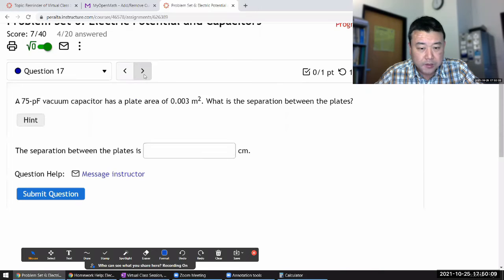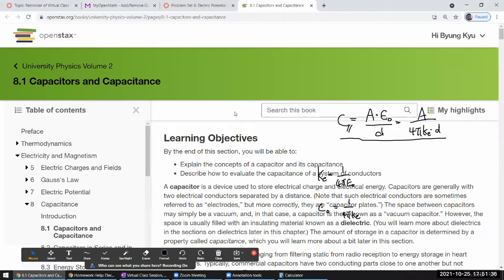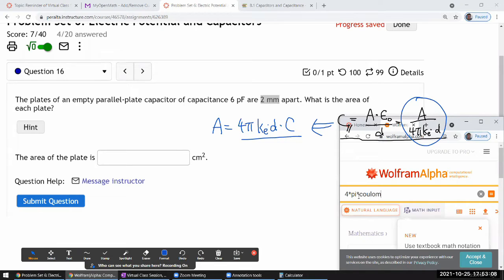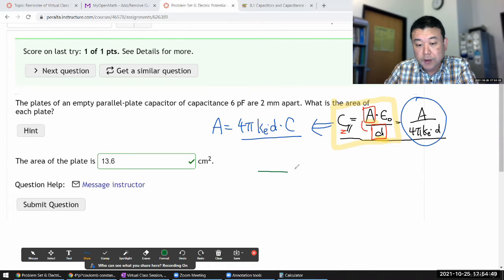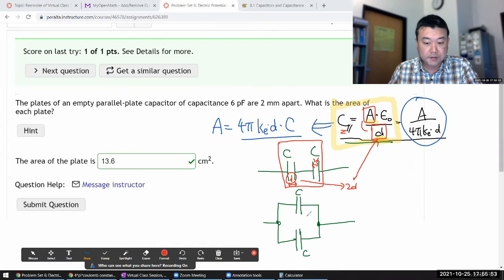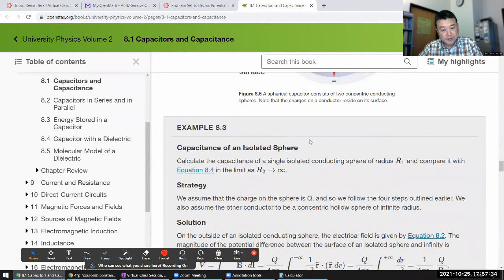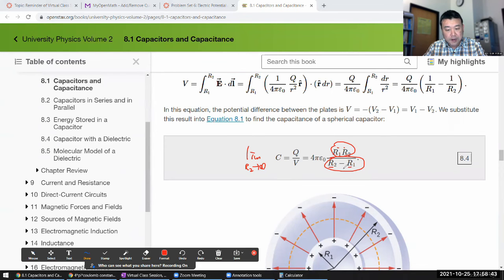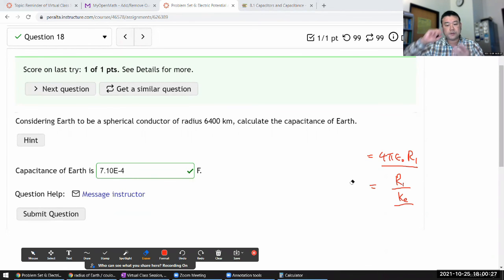Physics 4B - OpenStax University Physics Vol 2, Chapter 8, Problems 25 and 28 (rel. to Prob 26)